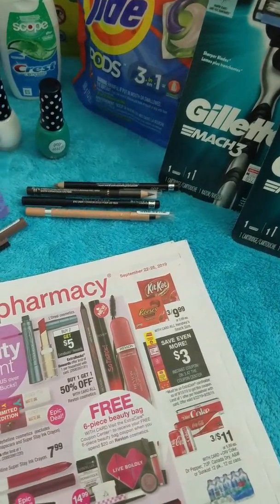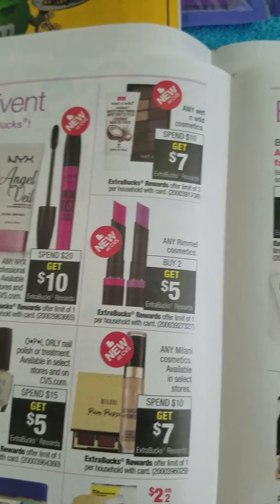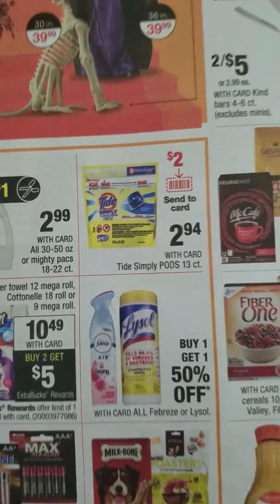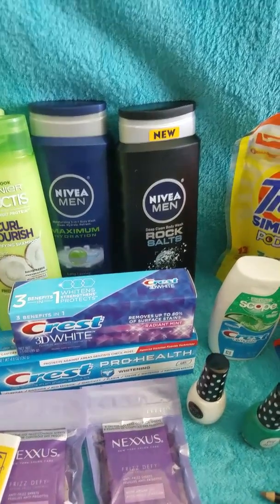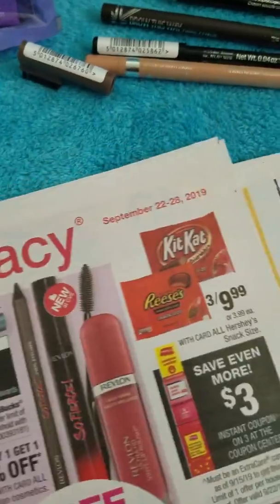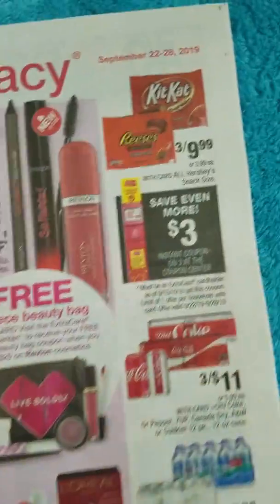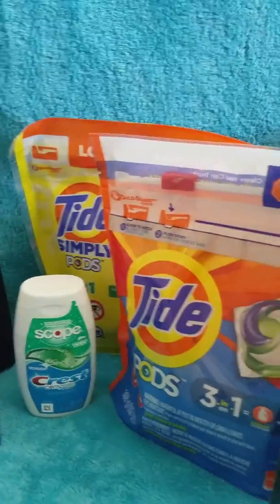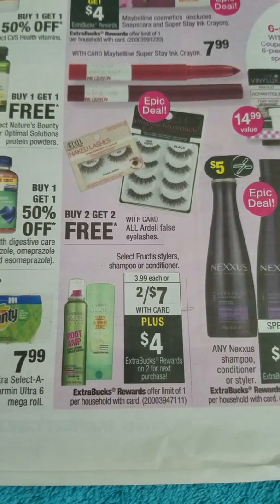10 Deals Week 9/22 - 9/28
📲Cash Apps you'll love.

Fetch Rewards: Referral E3UAQ